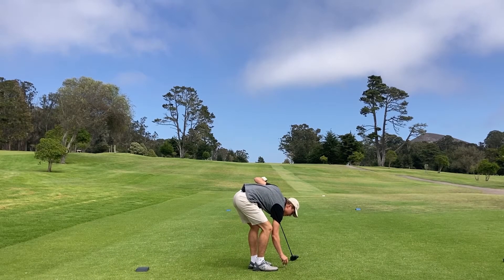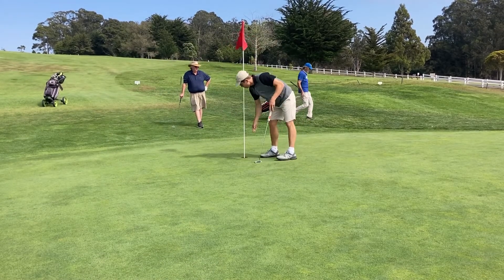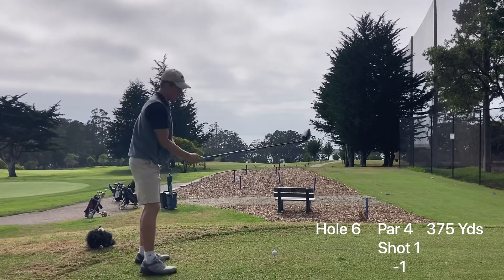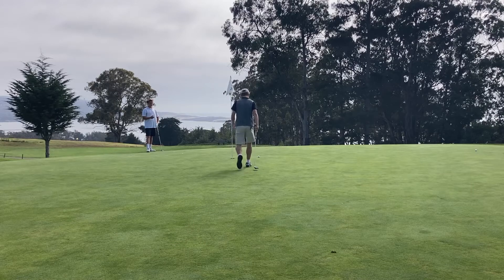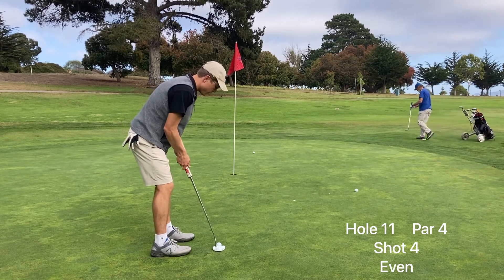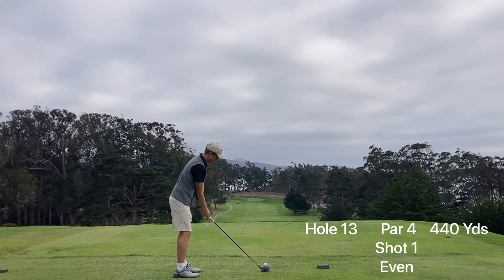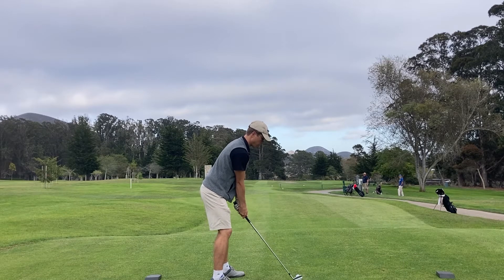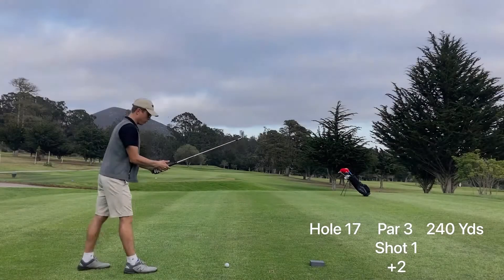What 74 Golf Looks Like From an Amateur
Yeah I finally shot a number at Morro Bay. Second best round at this course finishing +3, which is almost flawless for me. I didn't double any holes and maintained the proper mentality, something that I always struggle with I'm sorry I missed last weeks upload I've been more than busy. For my loyal subs, I love you guys. You are the main encouragement to further myself to make more videos. I get minimal likes and views so for the ones who do watch and comment you mean everything to me. I find myself discouraged at times due to the amount of time it takes to film and make one of these. Love you guys. I have some cool ideas that I want to express in videos that will be coming up shortly. I hope you enjoy the 18 hole special. Let me know if you like it more than the 9 hole usual. I think its sick but in reality people don't give a shit. Peace